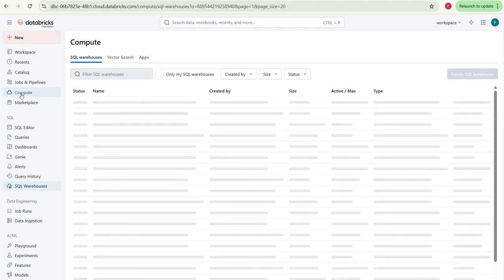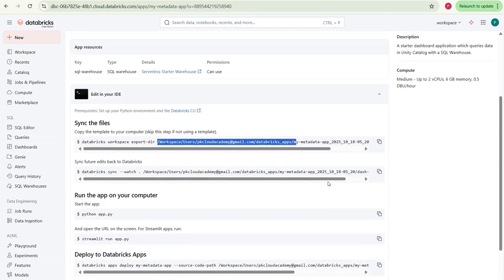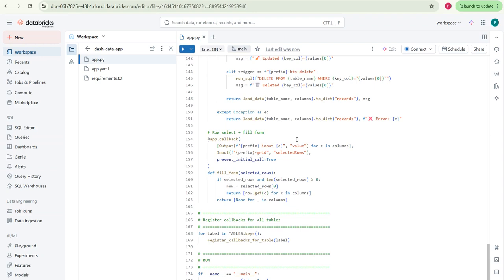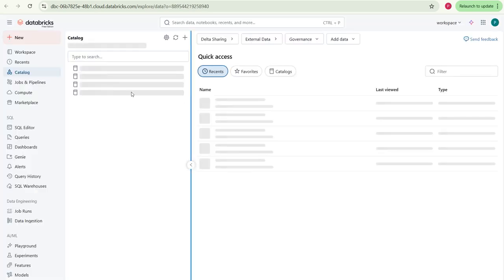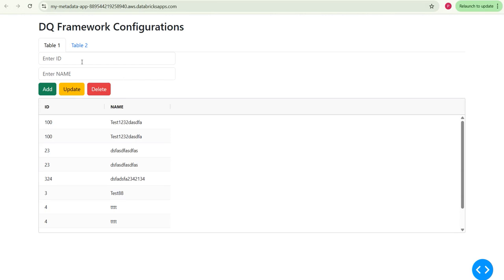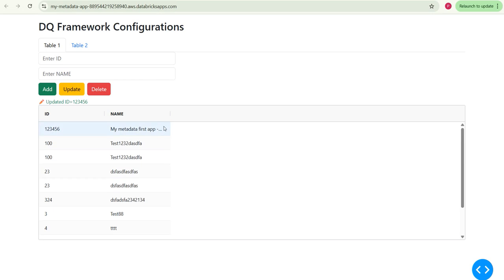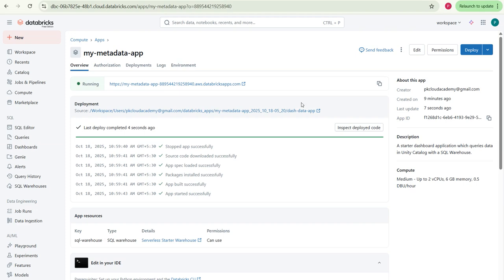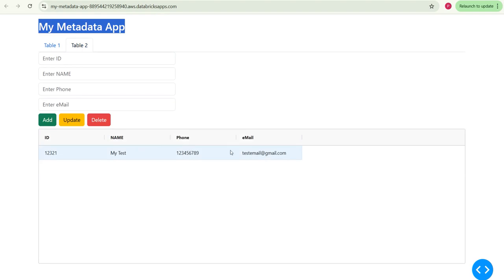Databricks Apps CRUD Applications Step by step creation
Databricks Apps - Metadata CRUD Application Step by step creation